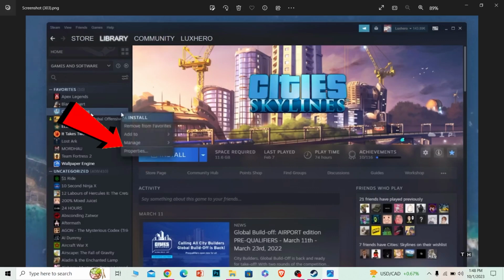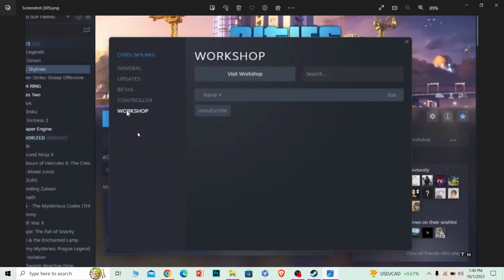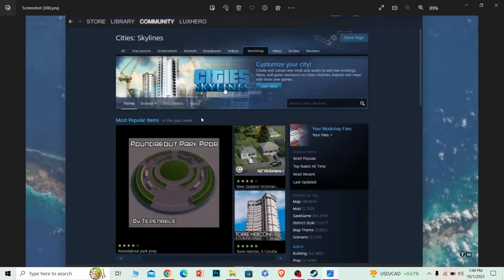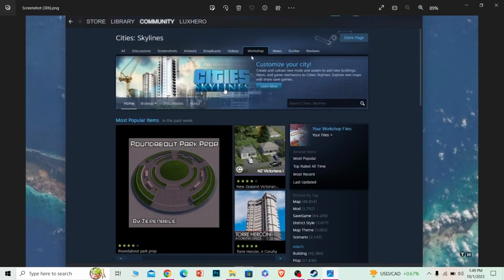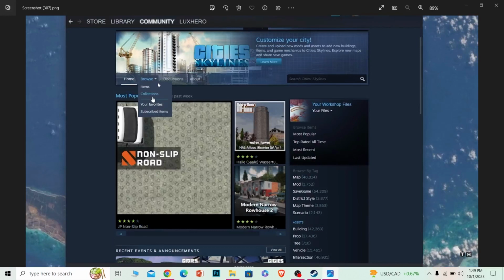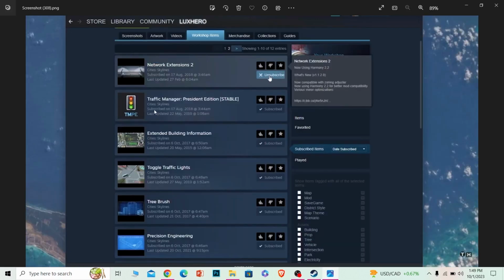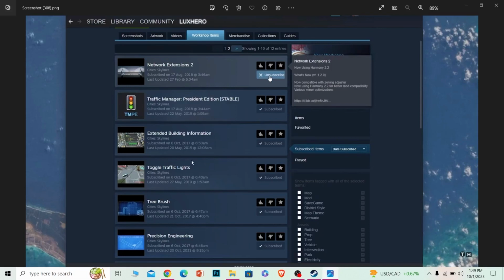Steam - How to Find and Edit Subscribed Workshop Items on Steam (2023)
Whether you're managing mods, maps, or more, we've got you covered!